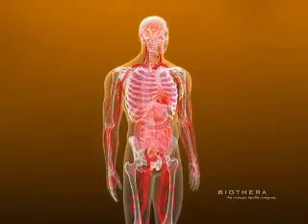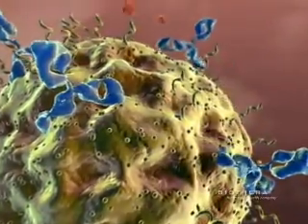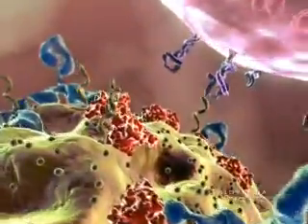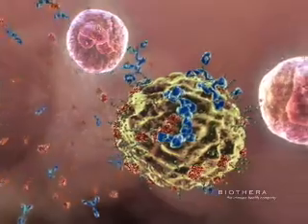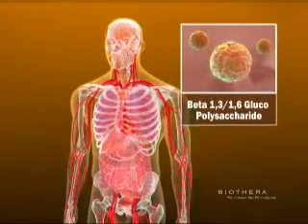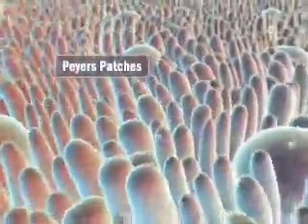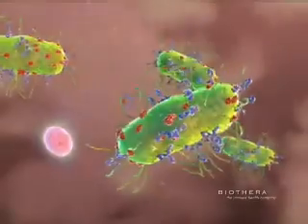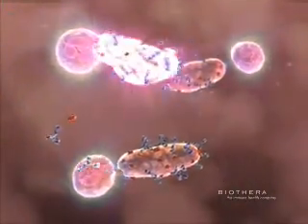Biothera Béta 1,3/1,6 glükán - 30Days™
30Days™-ben található Béta glükán a BIOTHERA világszabadalommal védett terméke. Ez a piacon található egyik legnagyobb tisztaságú Béta glükán, amely élesztő felhasználásával  készül. A Béta glükán javítja az emberi immunsejtek kórokozók bekebelezésére, illetve elpusztítására való képességet. A Béta 1,3/1,6 glükán természetes immun stimuláns, amellyel már számos tudományos tanulmány foglalkozott.
Arra ösztönzi a falósejteket, neutrofileket és természetes ölősejteket, hogy megvédjék a testet egy sor kívülről érkező negatív hatással szemben